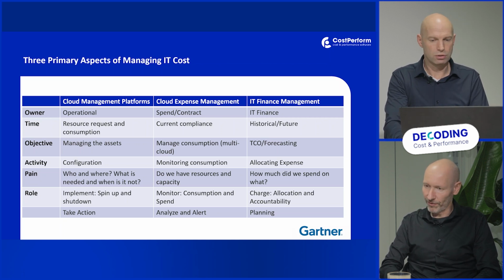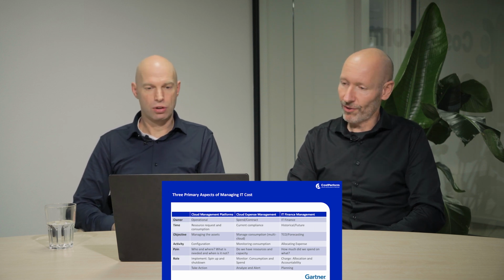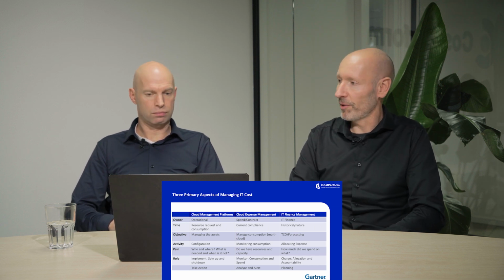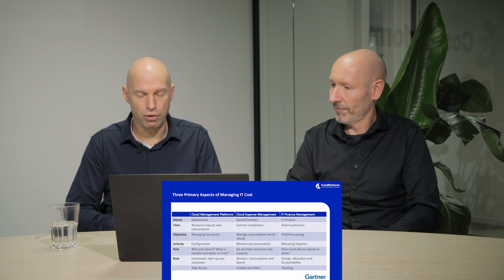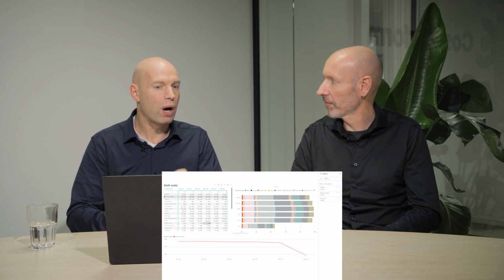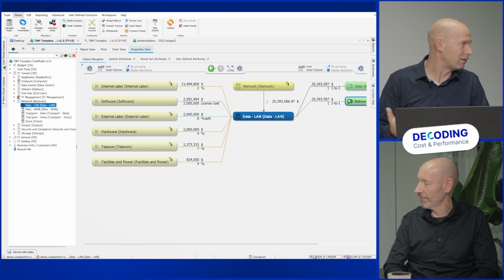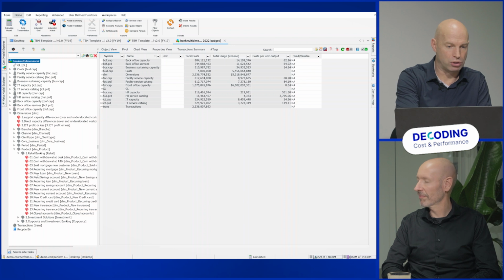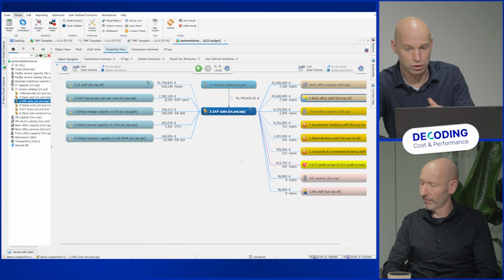CostPerform Webinar: The Future of TBM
Sander and Bert-Jan recap their experience at the TBM Conference in San Diego, talk about the evolution of TBM towards EBM, and share practical examples.